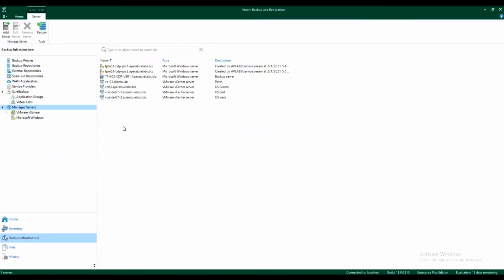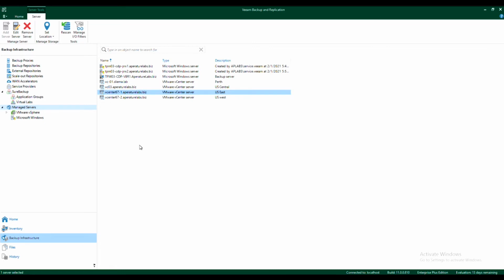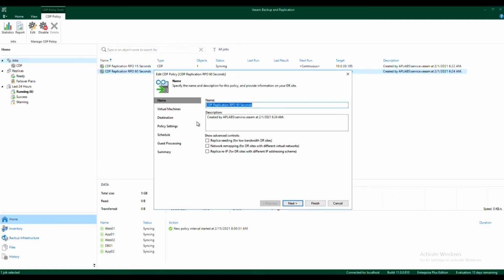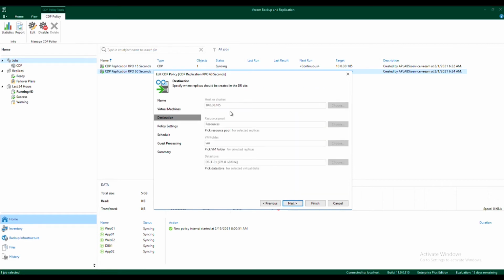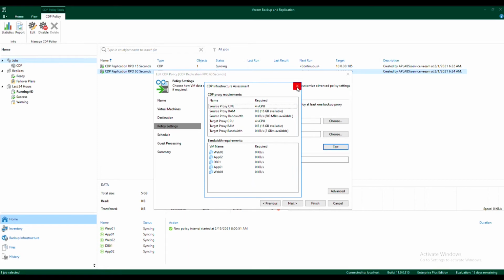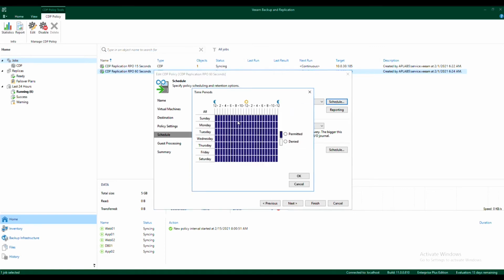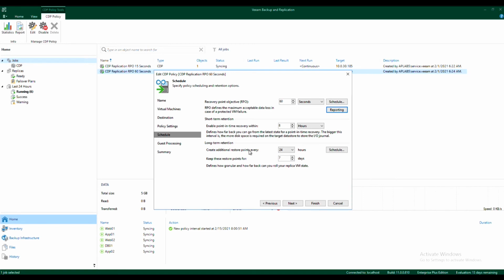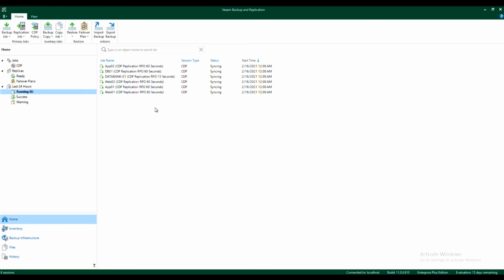Continuous Data Protection CDP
With Continuous Data Protection (CDP) built-in to Veeam Backup & Replication, eliminate downtime and minimize data loss for Tier-1 VMware vSphere workloads and perform immediate recoveries to a latest state or desired point in time, achieving the most stringent RTO and RPO.